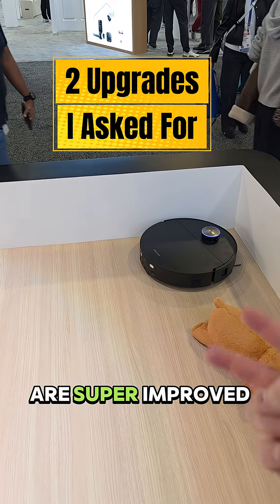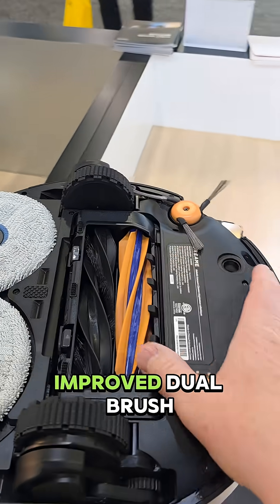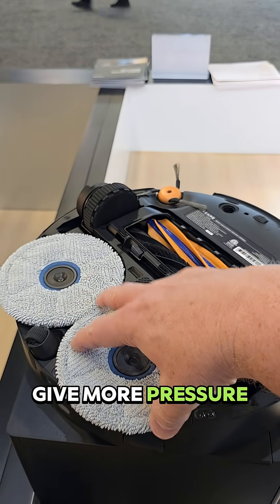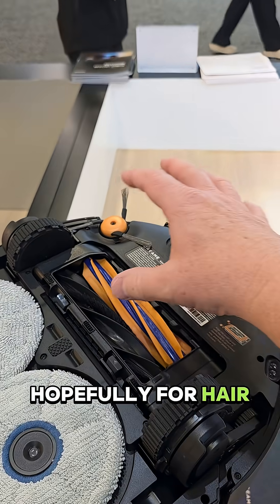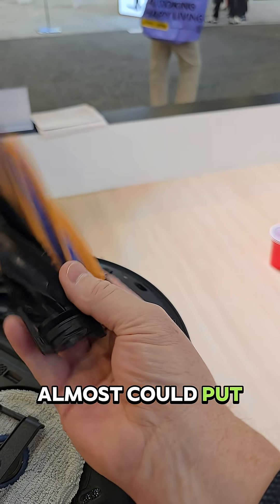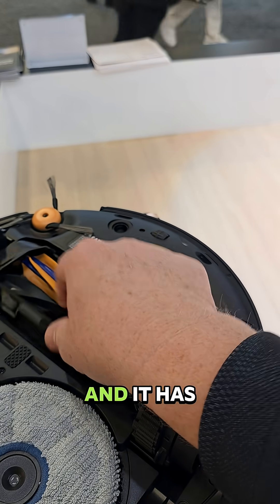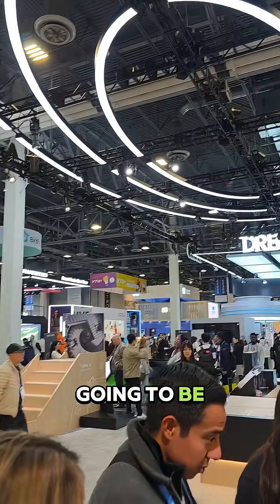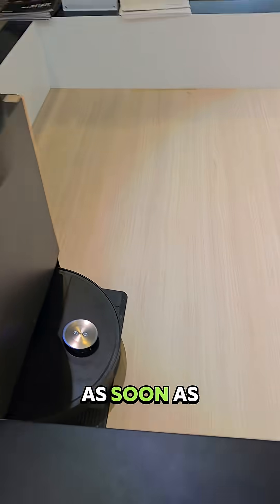What Changed on the New Model Will Shock You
Dreame  X60 Robot Vacuum upgrades
Catch a first look at the Robotin, a new technology in the world of smart home cleaning. This product reviews video highlights its unique "copy, wash, dry, and vacuum" capabilities, making it an all-in-one solution. Discover how this robot is designed to handle various cleaning tasks, showcasing the advancements in home cleaning gadgets.